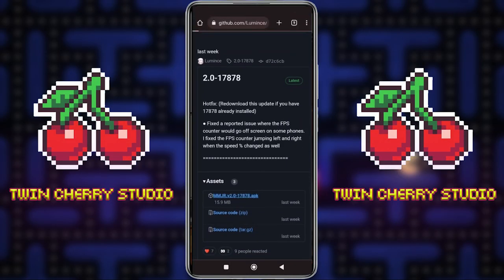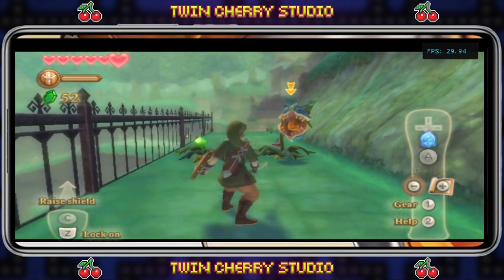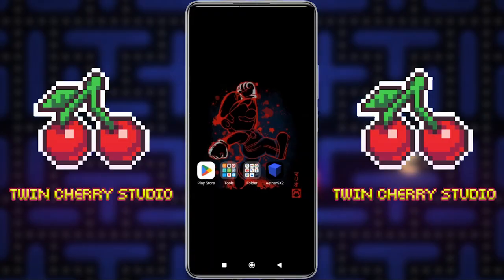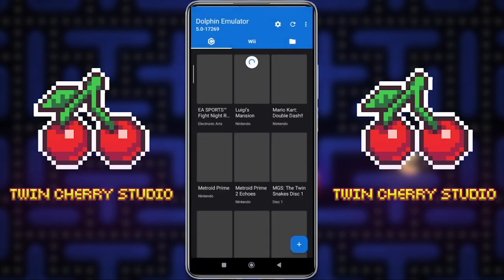Play Nintendo GameCube and Wii Games on your Phone | The Ultimate Dolphin on Android Guide | 2023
Welcome to the Ultimate Guide to Installing and Playing Android on your phone. Everything from Choosing the right version to setting up controllers and finding the best graphics settings for your phone. I use a Xiaomi 11t Pro with a Snapdragon 888. Your mileage will vary. Show this Video some love. It's my biggest guide yet and I will be doing more in depth guides in the future.

LINKS:

ULTIMATE DOLPHIN LINKS:

Install Dolphin

00:00 Intro
01:15 Plea for Help
01:35 Which Version of Dolphin should you download
05:15 Install and Setup (Graphics and Touch Screen Controls)
22:22 GameCube Controller Setup (Xbox/PS4/PS5/Razer Kishi/BackBone)
26:56 WiiMote SideWays & Shake (New Super Mario Bros and Kirby's Epic Yarn)
34:15 Wiimote Nunchuck Setup (Super Mario Galaxy 1 & 2) & Glide Motion Controls
50:34  Skyward Sword (Wiimote Nunchuck Setup) 99% Perfect
01:02:57 Classic Controller Setup (Virtual Console)
01:06:30 How to use Cheats (Gecko Codes and AR Codes)
01:15:37 How to use Texture Packs on Android

Android PS2 Emulator Play PS2 Games on Android

Dolphin is an emulator for two recent Nintendo video game consoles: the GameCube and the Wii. It allows PC gamers to enjoy games for these two consoles in full HD (1080p) with several enhancements: compatibility with all PC controllers, turbo speed, networked multiplayer, and even more!

Where can I download game ISOs/ROMs ?
Short answer: You don't. Buy games and dump them with a Wii.

Long answer: Downloading commercial games is illegal and thus strongly frowned upon by the Dolphin developers. To prevent legal issues, this includes gray areas like downloading games which you purchased earlier. You don't necessarily need to own a gaming console by yourself because you can buy a game disc and dump them with a friend's console. On the other hand, copying a friend's game dump is considered illegal again.

For dumping games with a Wii, you'll want to install the homebrew channel and run an application like CleanRip.